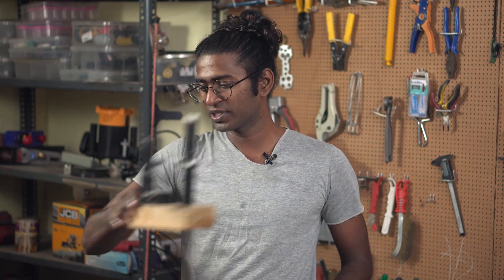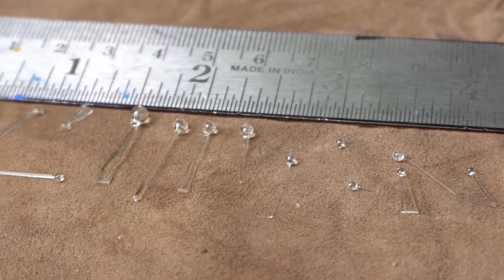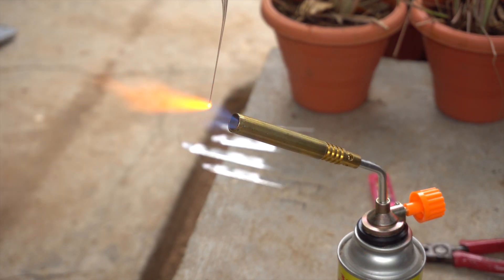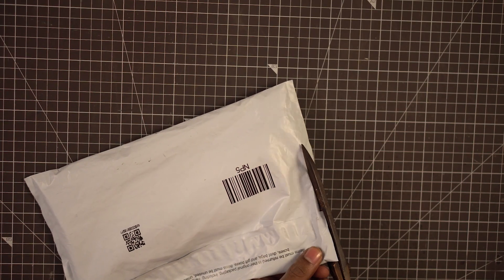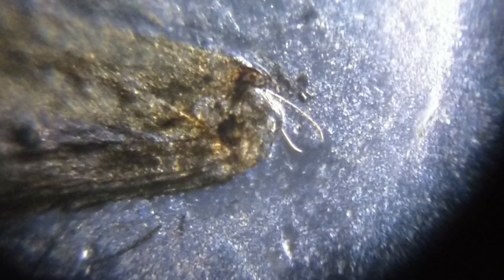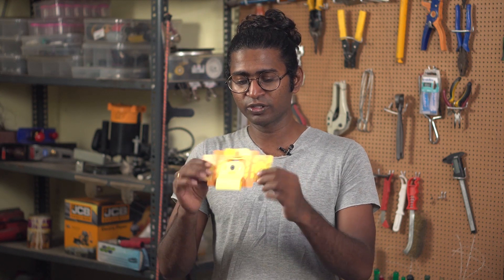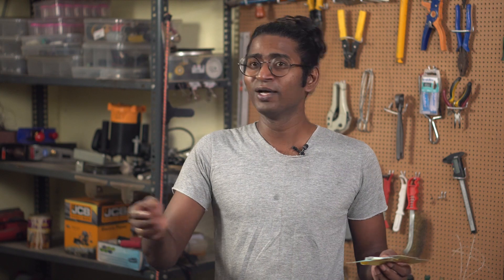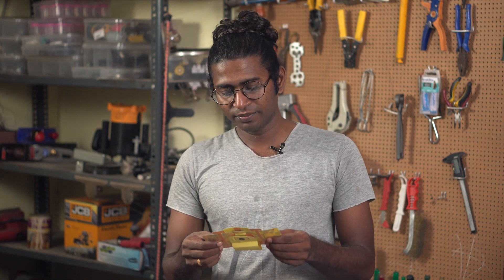Paper Microscope / Foldscope Diy Kit for students and kids/300 ரூபாயில் நுண்ணோக்கி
This kit is an innovation by Manu Prakash and his team. I bought it on Amzon and I am explaining my inspirations to make my own version.

However, I have tried this product and it seems easy to assemble and gets the job done in 15 mins.
Its loads of fun and quite interesting to see  microscopic life.